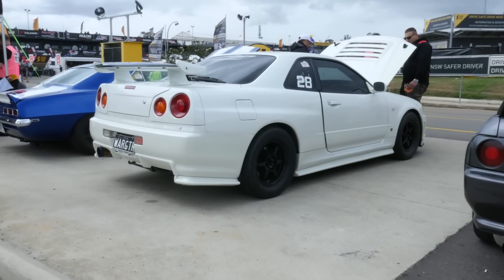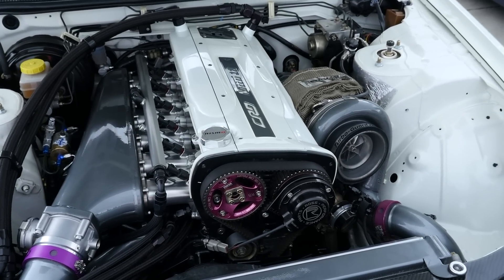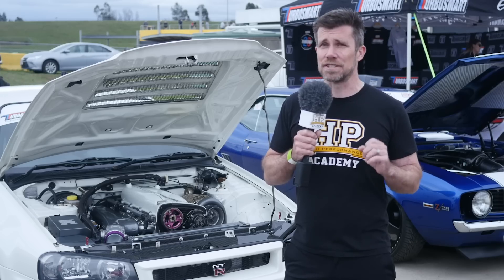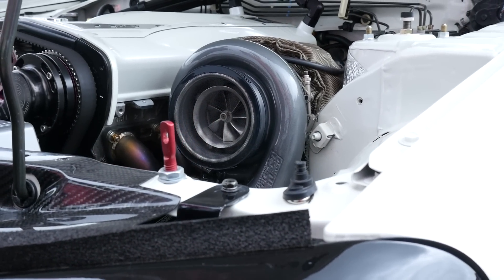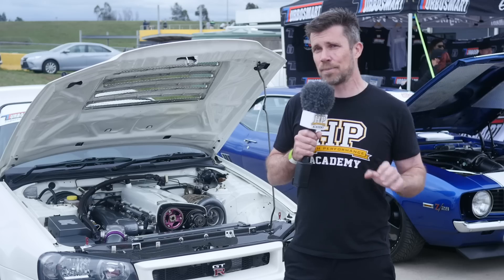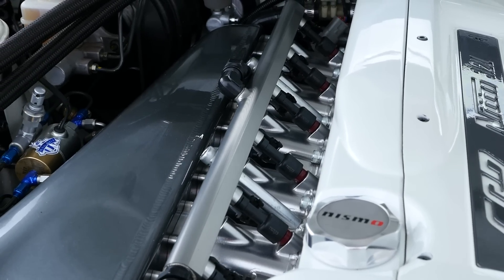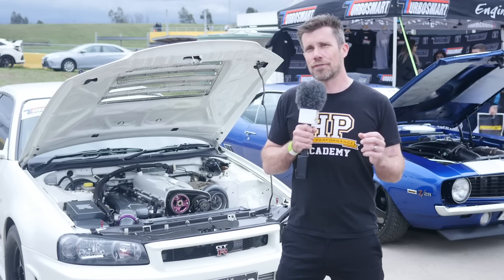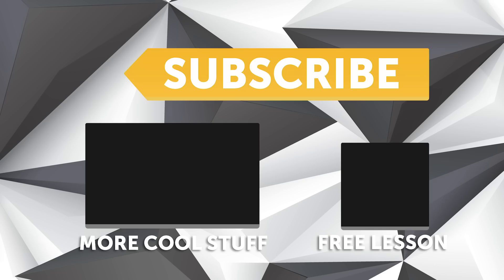1300HP And 41PSI From A Nissan R34 Skyline | The RB26 Powered WARGTR [TECH TOUR]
With 1300HP on tap via 41 PSI of boost and a shot of Nitrous, the R34 WARGTR was one that caught our eye at the 2018 World Time Attack Challenge.

Since this video the car has ran a 8.6 on the ¼ with room for more. This R34 GTR is well setup running a 3.2L RB26 care of a Nitto stroker kit, MoTeC electronics package, Hypertune front mount, plenum chamber and a 6-speed Samsonas sequential gearbox.

The old cable throttle and ITB setup has been retired in favour of a single DBW throttle body. A 7685 Precision Turbo hits full boost at 4500RPM with the help of Siemens Deka injectors and E85 fuel along with the Croydon Racing Developments cylinder head and RB30 block. The car also has a slipper clutch setup via a Magnus clutch slipper unit and the OS Giken clutch takes the punishment reliably.

Want to learn how to tune EFI? Start here instantly, and for free

Want to learn how to build performance engines? Start with a free live lesson. Claim your spot now